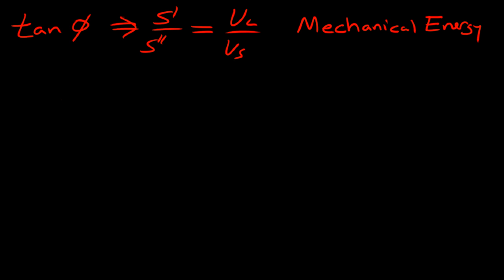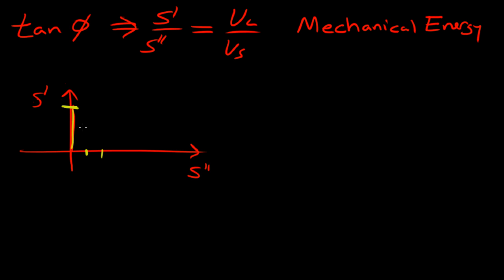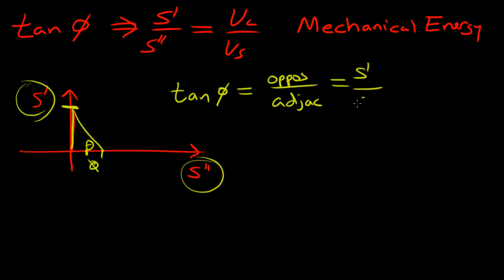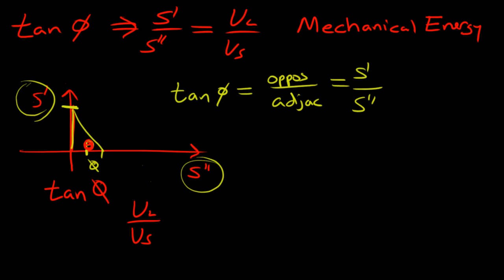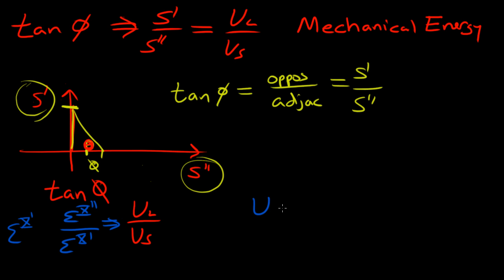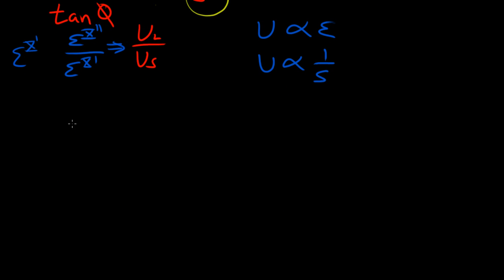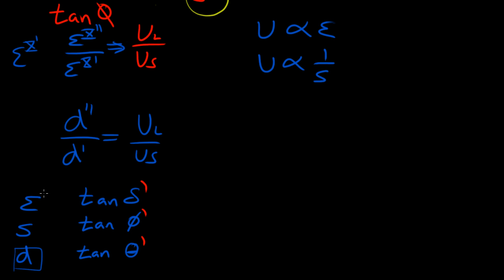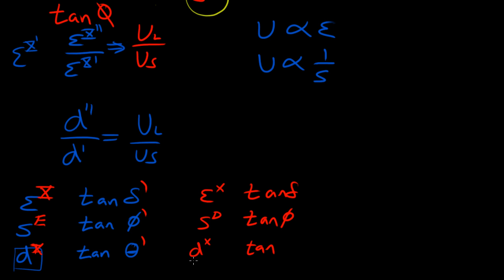Learn Piezo Lecture 5C: Using complex numbers/loss tangent to describe material losses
In this lecture from Learn Piezo, we describe an important representation of material losses using complex numbers, which directly leads us into the loss tangent.